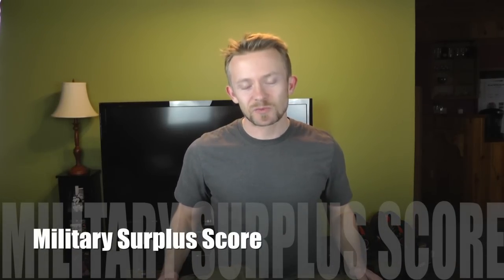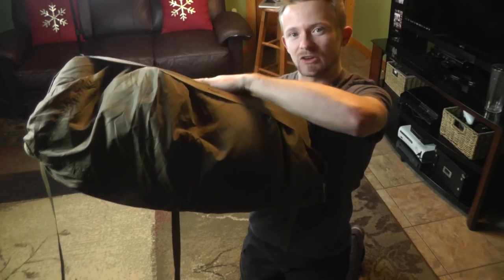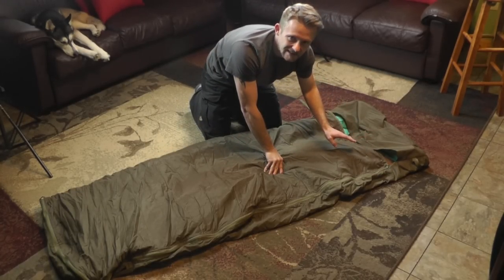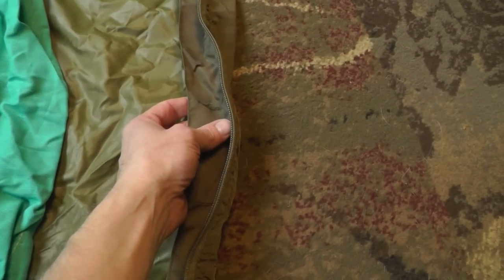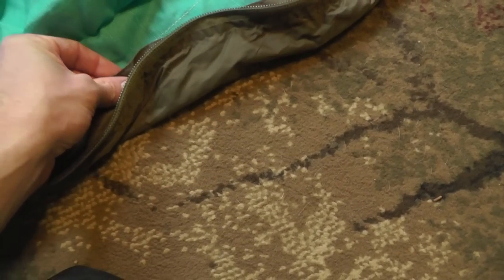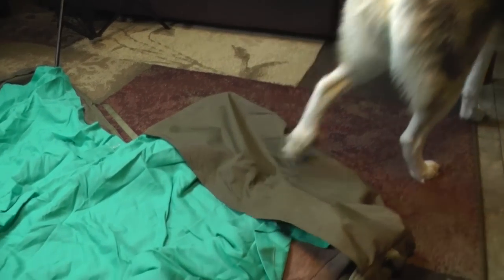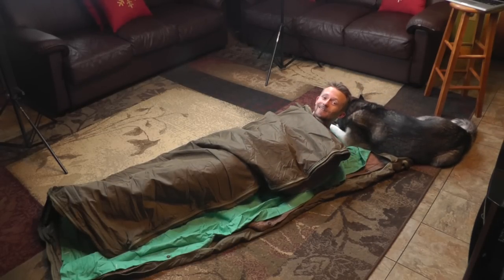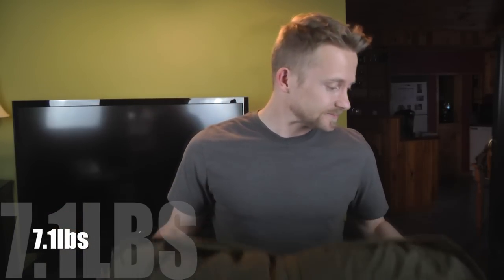Czech Army Three Piece Sleep System - Preview - The Outdoor Gear Review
Today we're taking a look at the Czech Army Three Piece Sleep System!